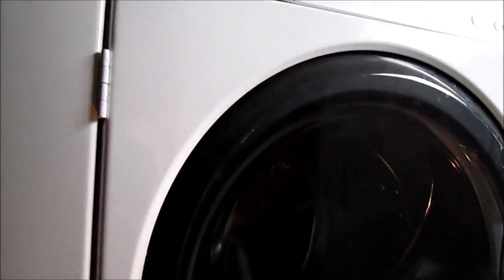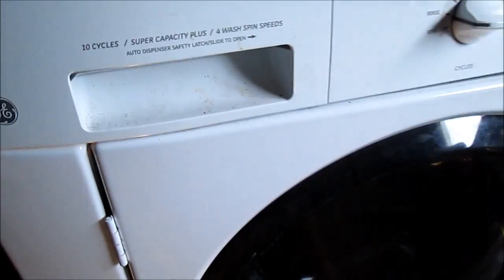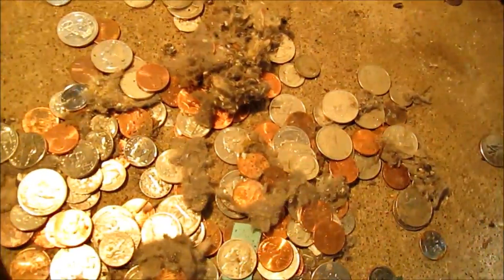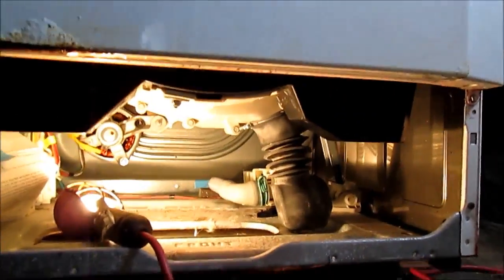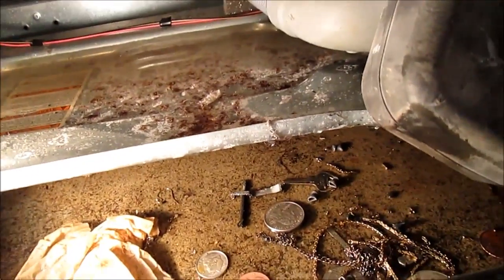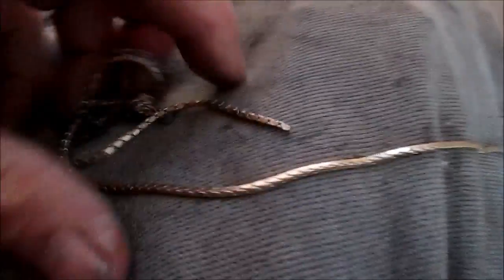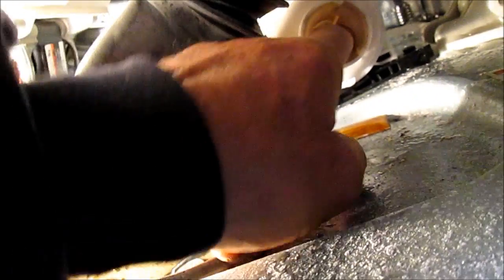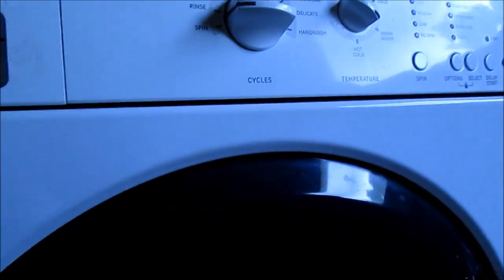Front load washer pumps slow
Drain issue, Cleaning the pump. Need help?  Applianceworks at yahoo 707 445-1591 PT